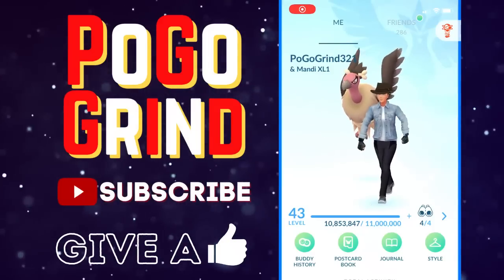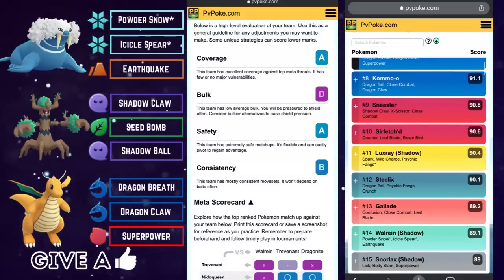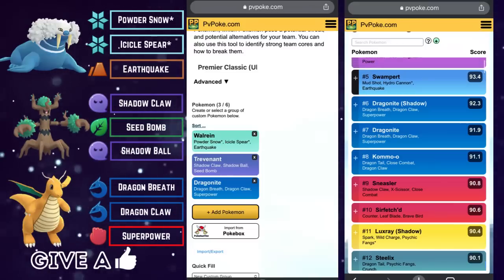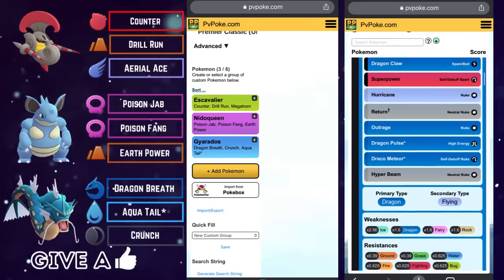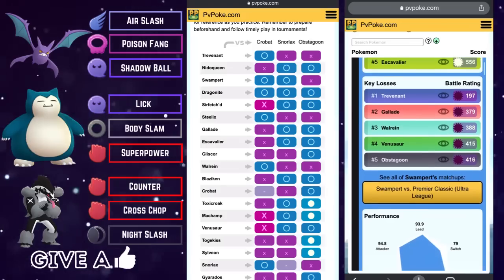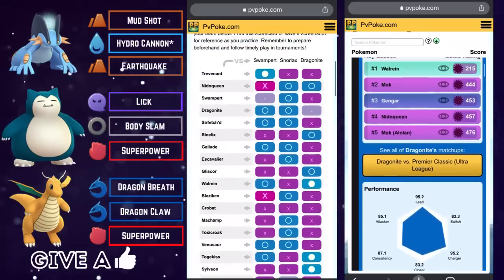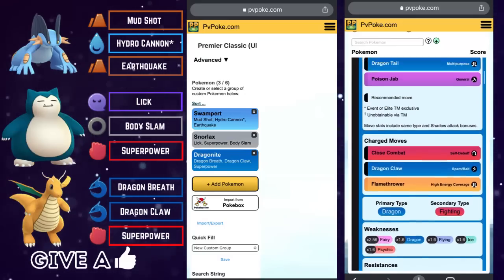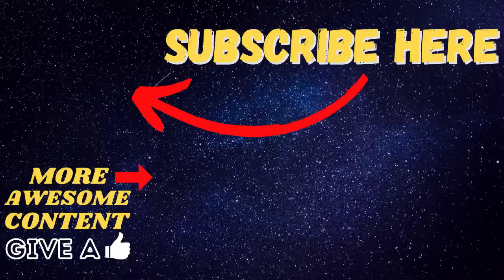The Top 5 BEST Ultra Premier Classic Teams For Pokemon GO Battle League!!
Niantic has announced Pokemon GO Battle League Season 12! We go over some Pokemon GO Battle League Season 12 prep! The Top 5 Best Teams For The Ultra Premier Classic are covered in detail to set you up for success in the ultra league and season 12. The new changes to GO Battle League will make Pokemon GO Battle League gameplay much more fun, exciting, and rewarding! In this video, we go over the best ultra Premier Classic team in pokemon go, and much more!